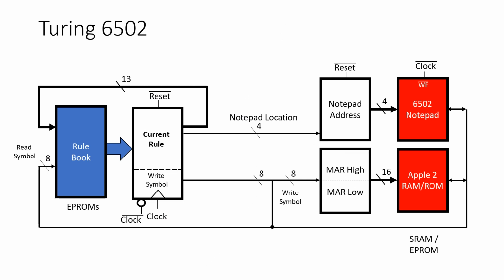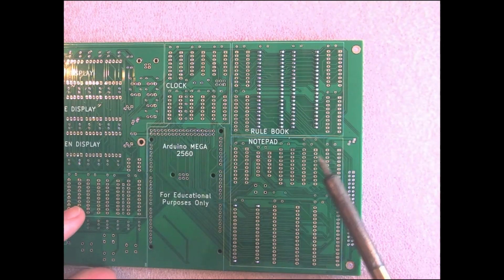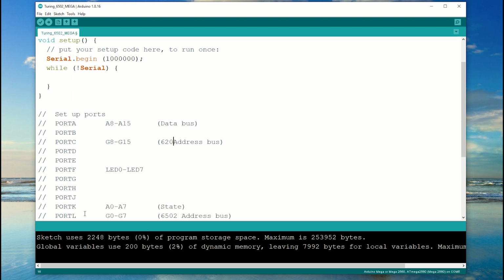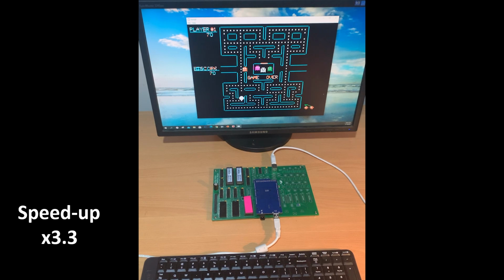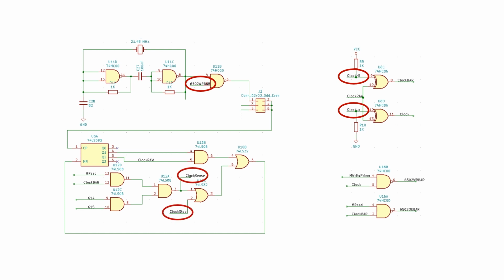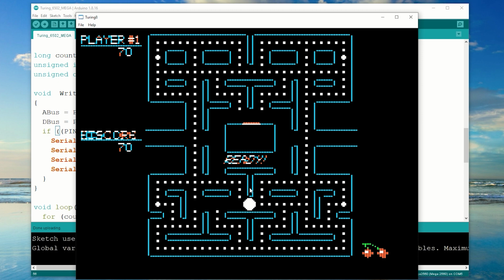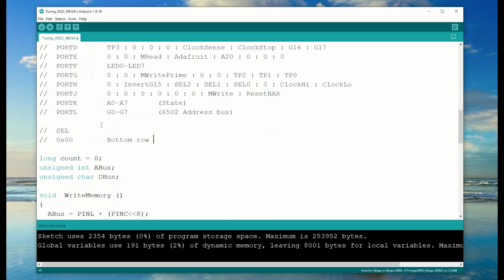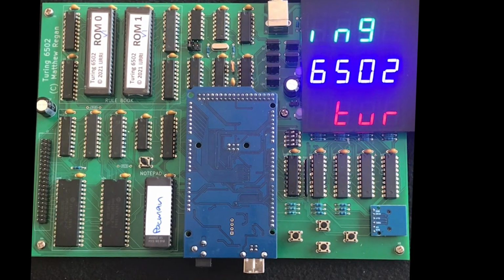Turing Machines Explained. PCB build and bring up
Turing 6502 Part 5. Transfer of the circuit from the breadboard to a printed circuit board.
Description of the new clock circuit and bring up as well.